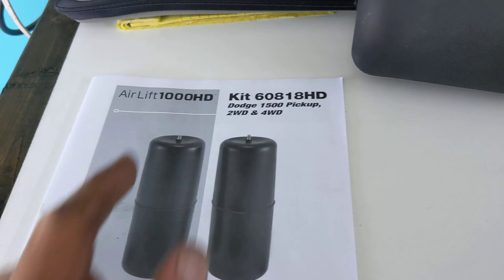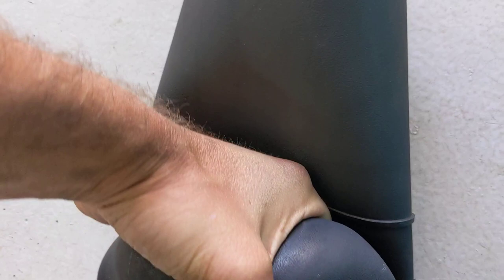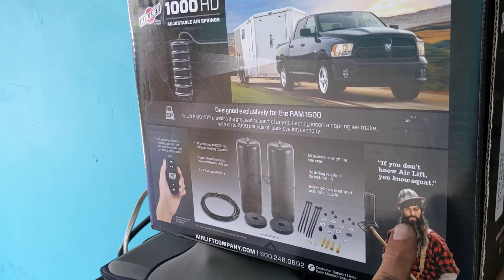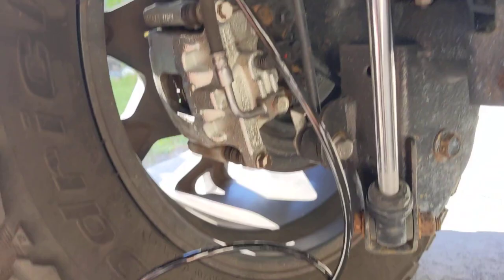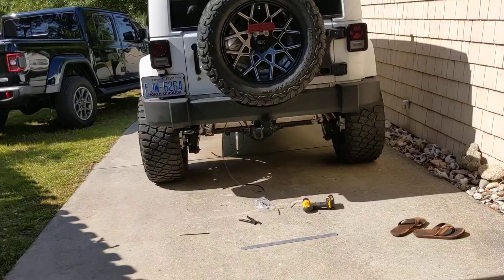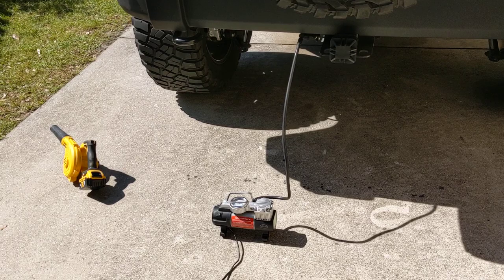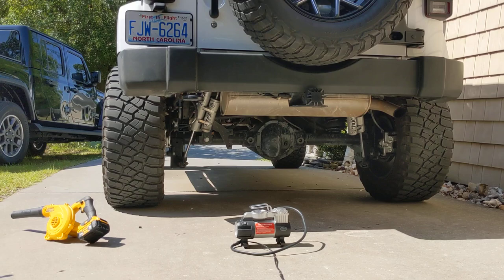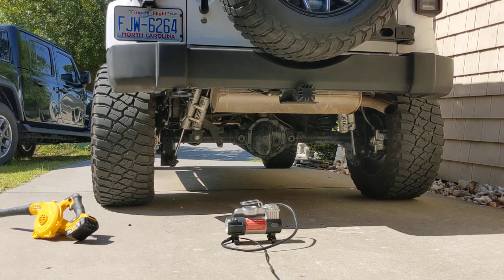Project Overland: Air Lift 1000HD Jeep JK Wrangler Installation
Newest Links:

AirBag 1000HD
Nylon Straps
Nylon Straps w/clips
Capacitor Jumper

Side Indicators
Front Indicators

TJ Amaazon Links:
Hood Fans
Thermostatic Relay (out of stock/ search for similar or "12v thermostatic relay")
Louvered Hood
Camera Monitor
Locking Hood Latches
Fender Flares Front
Fender Flarers Rear
USB AUX